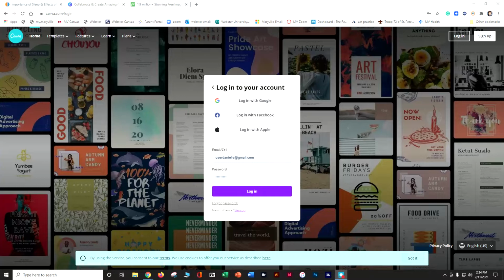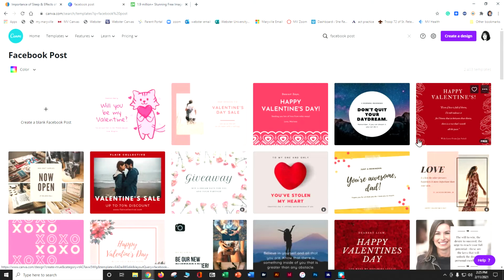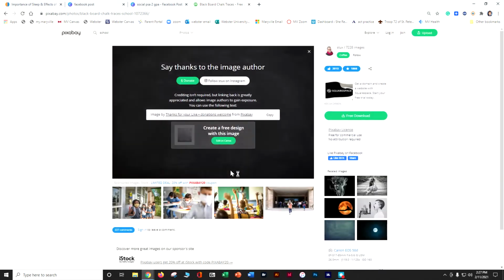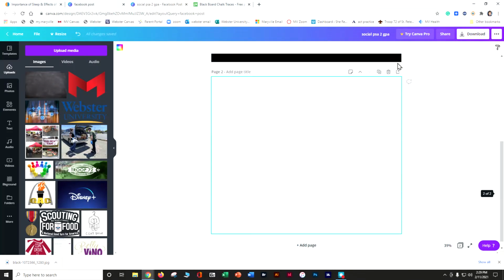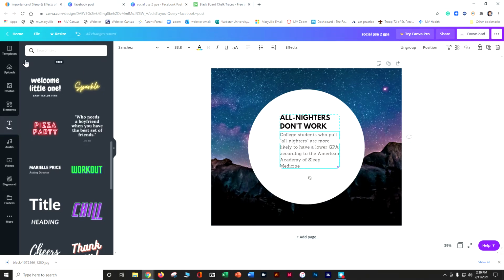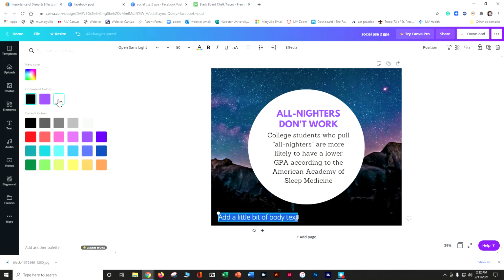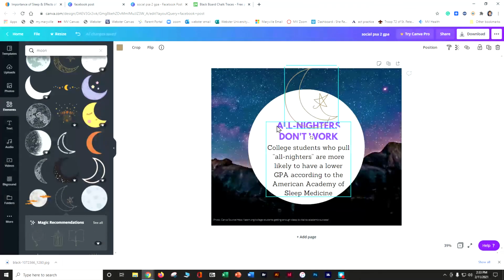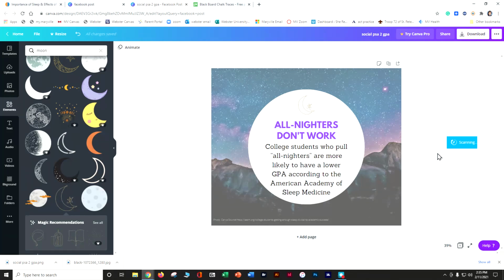Using Canva To Create a Social Media PSA Post